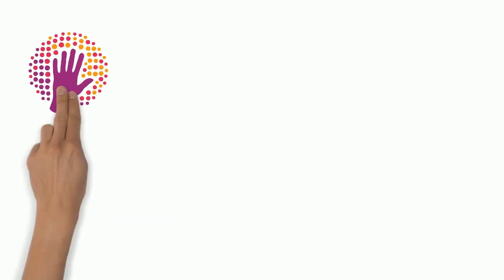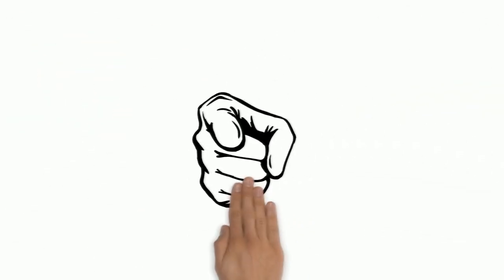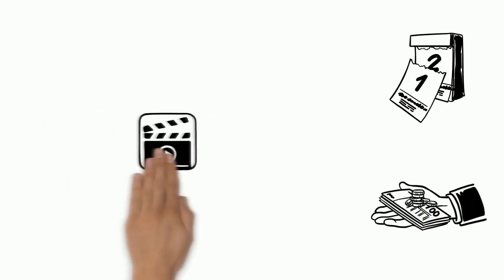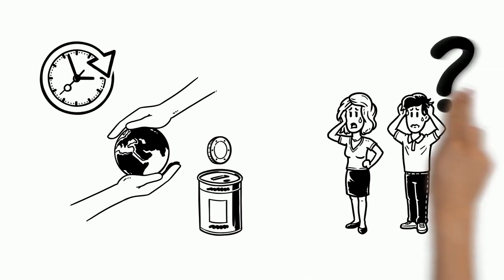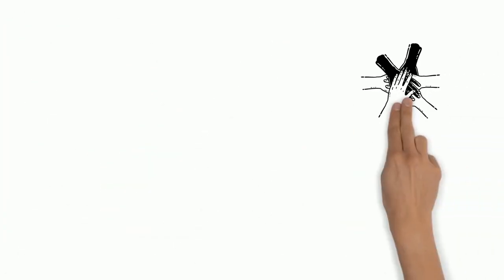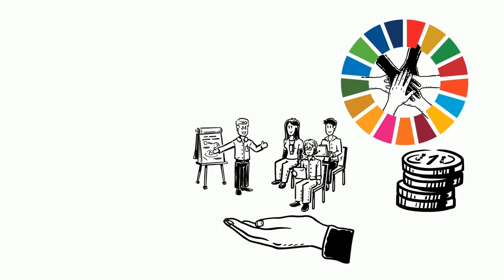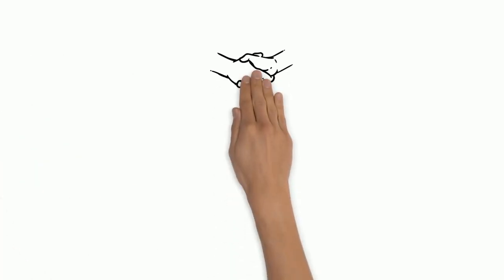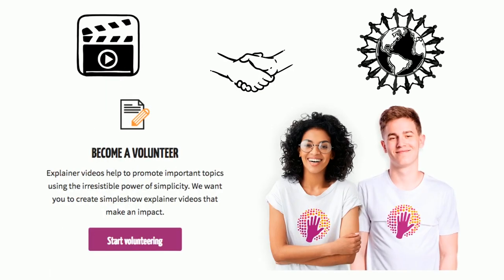Why to donate for knowledge?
Want to be part of an important cause, create even more knowledge and at the same time help the others?

At simpleshow foundation we are dedicated to creating simple and easily accessible explainer video resources. With the help of our Volunteer Initiative, hundreds of people have helped us explain the 2030 Agenda and its 17 Sustainable Development Goals. We, help people transfer their knowledge into simple explainer videos that everyone understands.